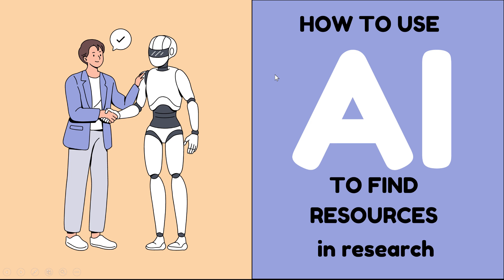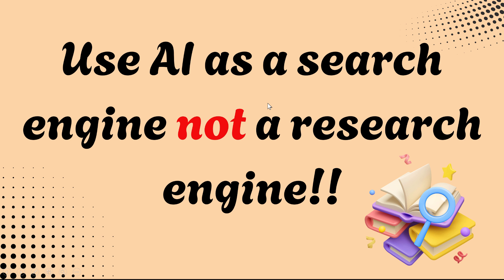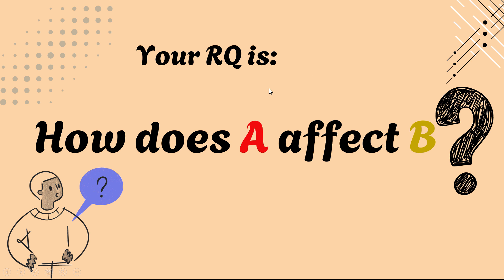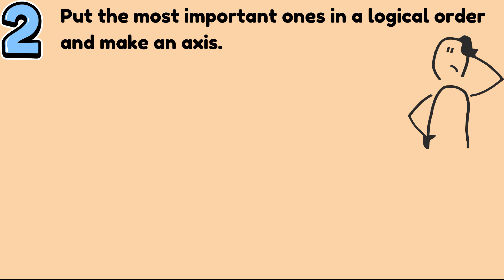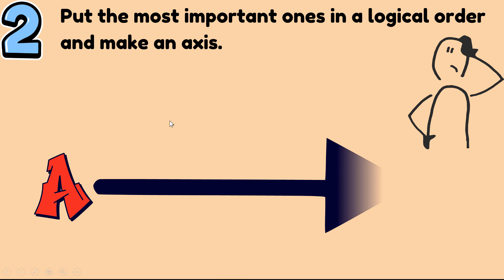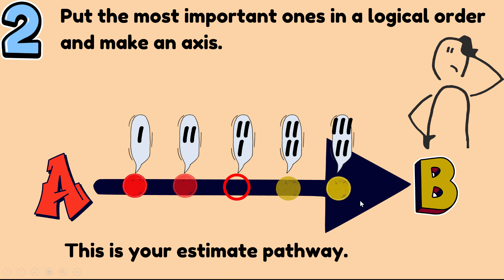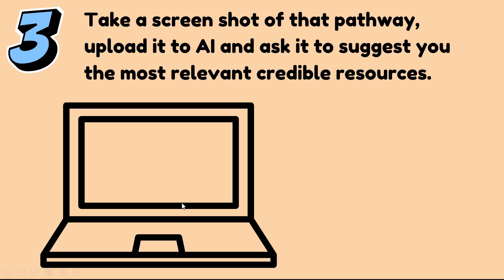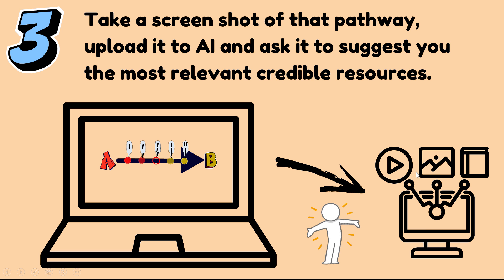Using AI for finding resources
In this video you will learn an easy way to use AI as a resource finder but targeted to your research.